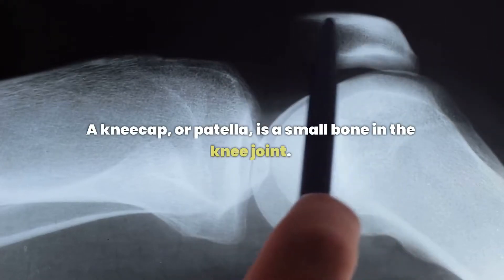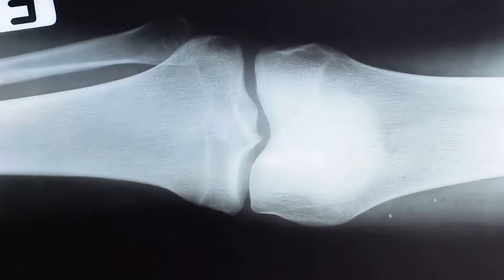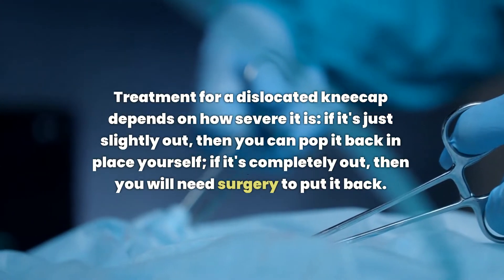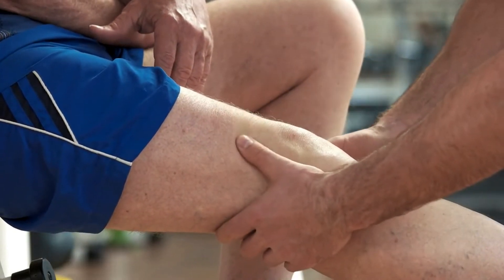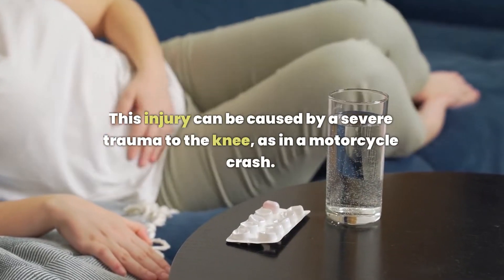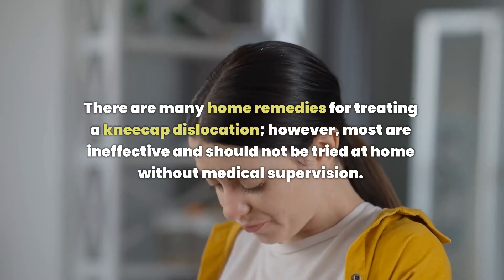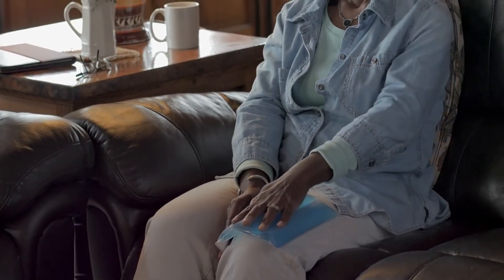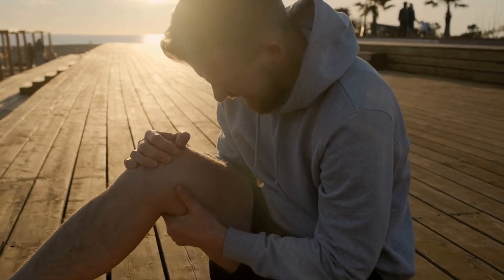Knee Dislocation: The Causes and the Treatment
In this video I'm going to show you how to treat a dislocated kneecap, what the causes of a dislocated kneecap are and where it is located in the body.

The information on this channel is not intended to be a substitute for professional medical advice and should not be relied on as health or personal advice. ... Always seek the guidance of your doctor or other qualified health professional with any questions you may have regarding your health or a medical condition.

Some links provided in this description are affiliated, which means that we will receive a small commission at every sale, do not worry, this comes at no extra cost to you, thanks for your amazing support 😊 Disclosure: